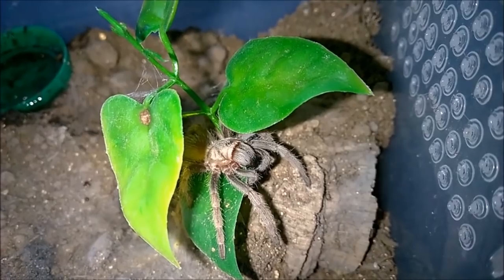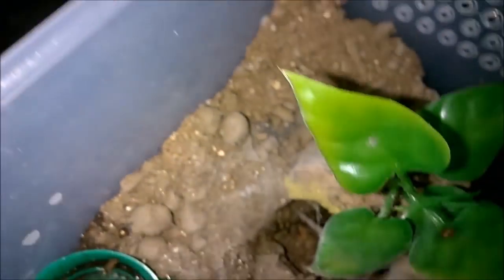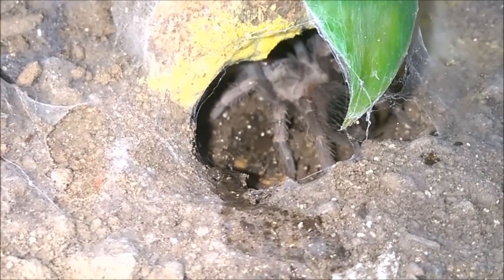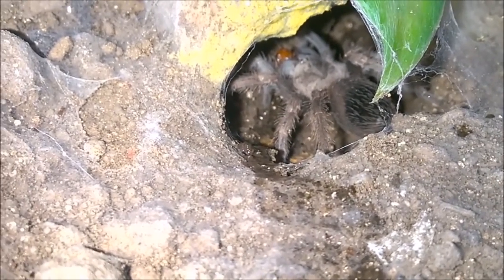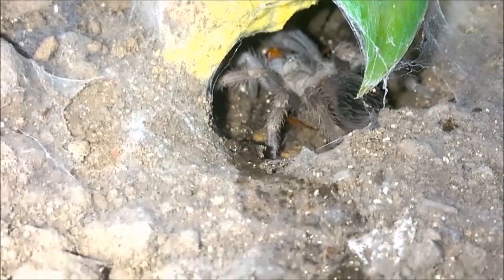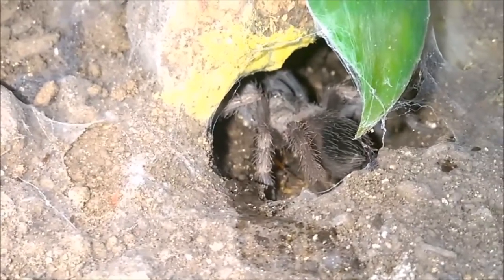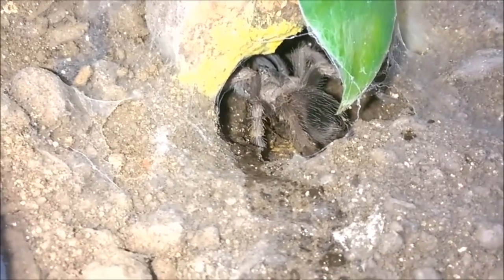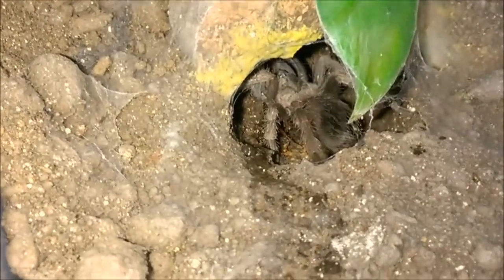Lasiodorides polycuspulatus "Peruvian Blonde"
A quick little video featuring my L. polycuspulatus. My apologies for my extreme inarticulateness. It was a long day and I was exhausted!